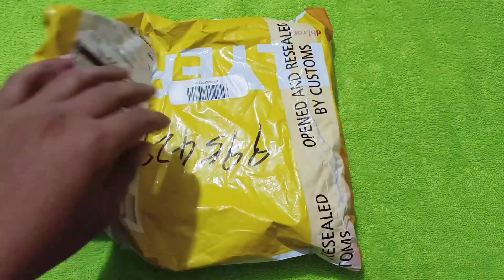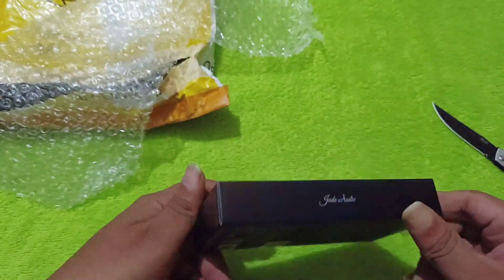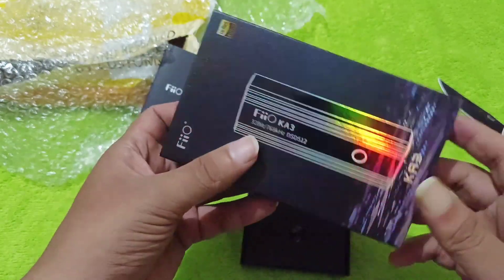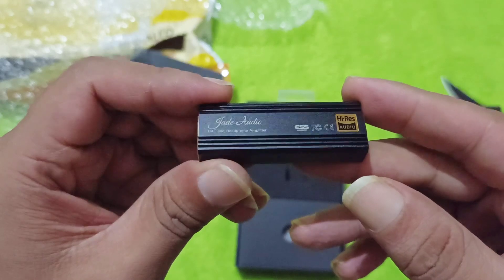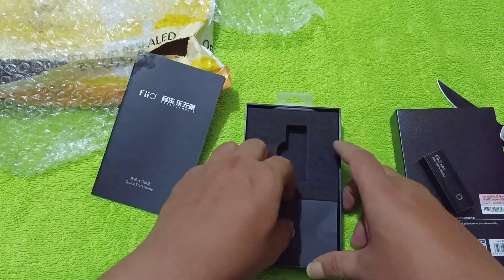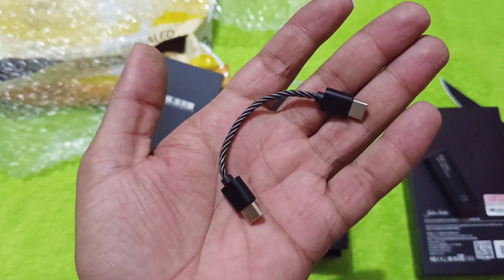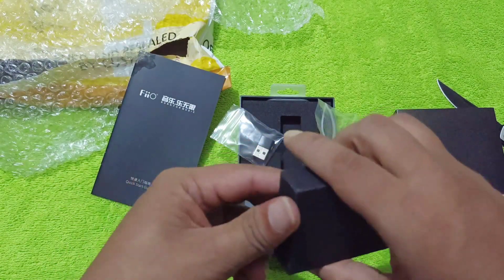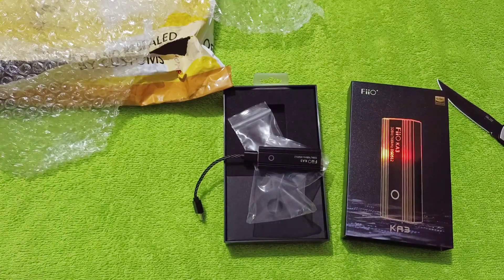KA3 Unboxing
The first USB DAC/amp Dongle from the Chinese Giant.
priced at $90 this houses a 9038Q2M DAC chip and has both 3.5mm and 4.4mm termination.